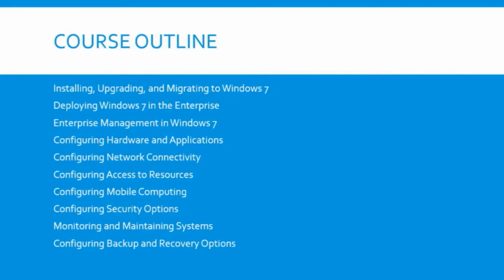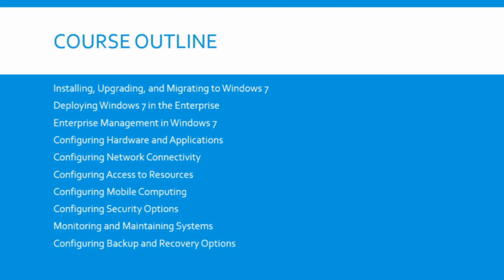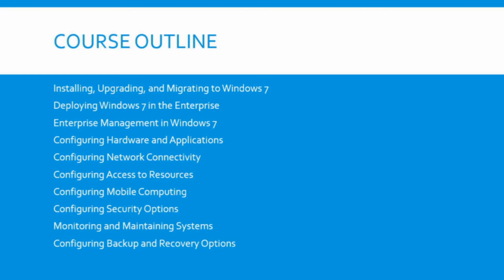Microsoft MCSA Windows 7 Part 1 Course Introduction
Enjoyed our "Microsoft MCSA Windows 7 Part 1 Course Introduction" video?
You can find Milli Micro Systems at these locations in order to find out more details on this course and many of our other courses:

Milli Micro Cyber, A division of Milli Micro Systems, Inc.